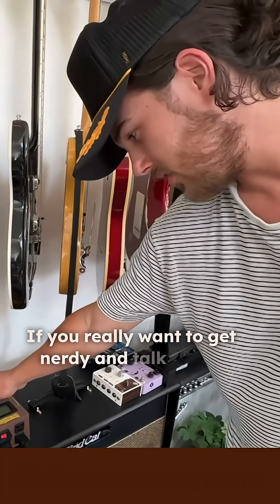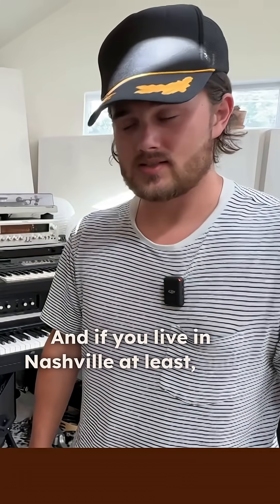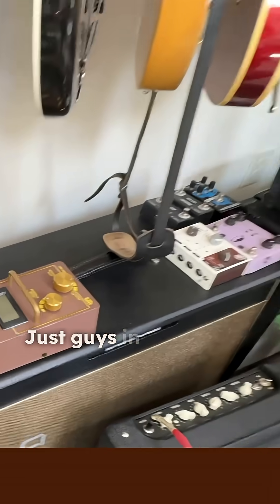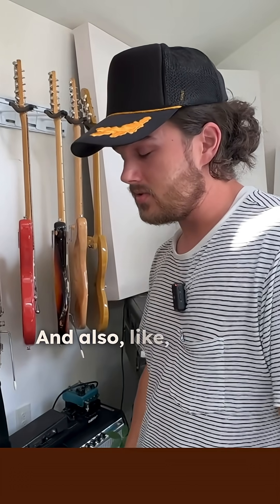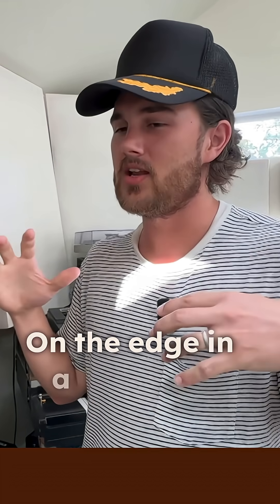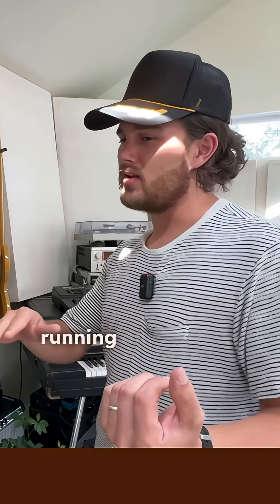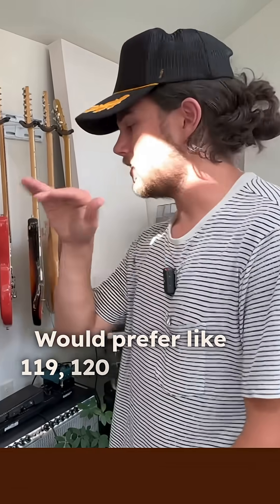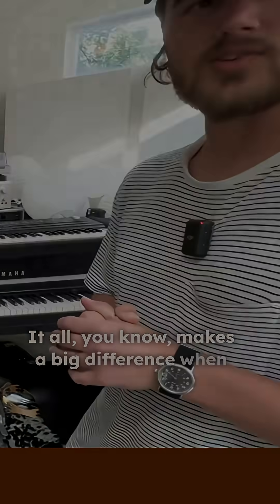Nashville’s Best-Kept Tone Secret: BrownBox Voltage Attenuator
If you really want to get nerdy about guitar tone and electricity, this one's for you. Today we're looking at the BrownBox voltage attenuator, an essential tool for any serious guitarist or studio player—especially if you're dealing with hot power like we often do here in Nashville. Whether you're running a modern amp that wants a rock-solid 120V, or a vintage Fender that sounds buttery smooth at 110V, this little box lets your amp breathe the way it was designed to.

Too much voltage (124V, 125V, 126V—yikes!) can cook your amp, shorten its life, and make your tone harsh and spiky. Dial it in just right, though, and the difference in tone, headroom, and top-end smoothness is night and day. Pair that with good power conditioning and amp attenuation, and you’re stacking small improvements that result in massive tone wins.

Let’s dive into why voltage regulation is the secret sauce most players overlook.